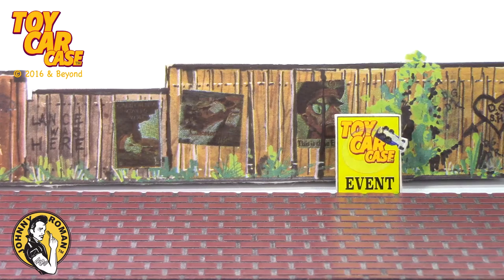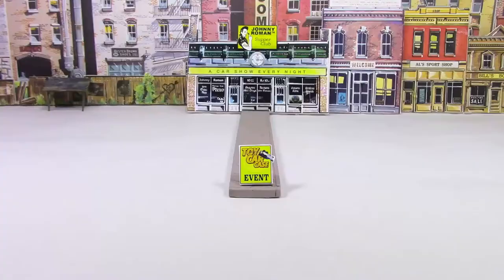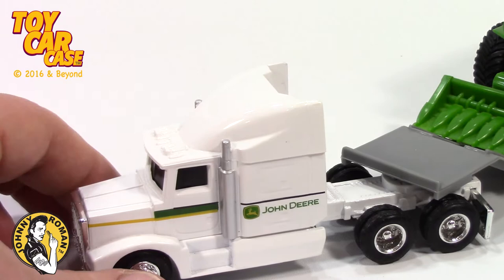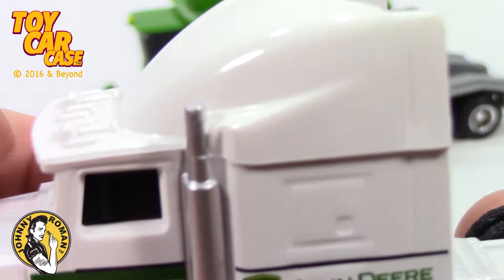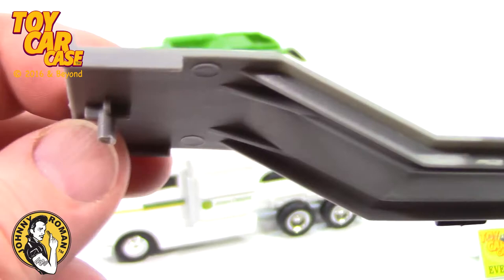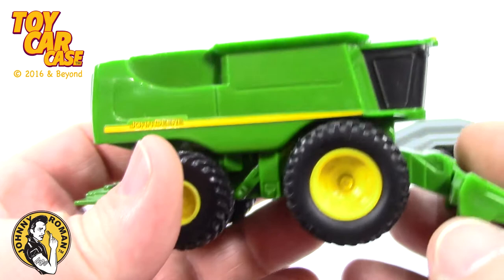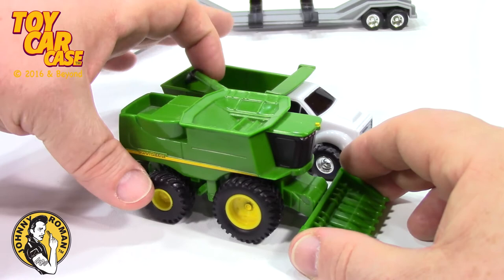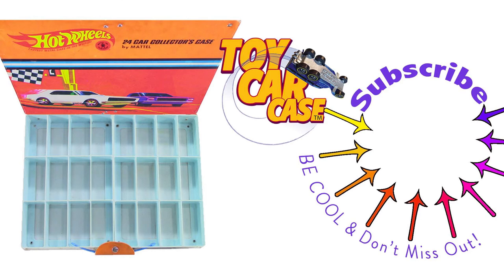ERTL John Deere Semi Tractor Trailer Combine Harvester Toy Car Case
Toy Car Case is looking at a ERTL John Deere Semi Tractor Trailer Combine Harvester. This unique set are fun die cast and are true classic toys that any diecast collector would want to see.